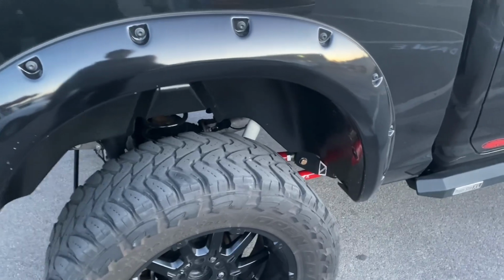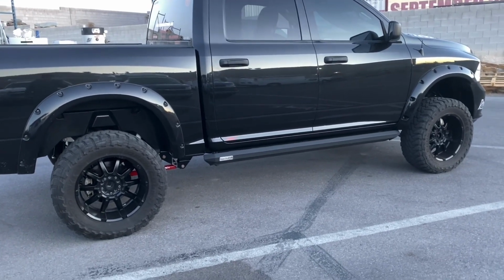0 to 60 35 inch tires 6 inch lift crew cab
It could be faster on the 35s by a little bit if it hooked up right away. 30.5 inch tires will be the next test.

If you support the above shop yes it does effect me personally so I do ultra appreciate it! I support this new shop because the owner has always done everything reasonably within his power to help me when I need it and he knows his stuff. He is my friend most of all, I support my friends deeply.